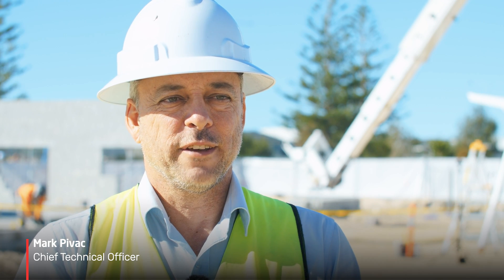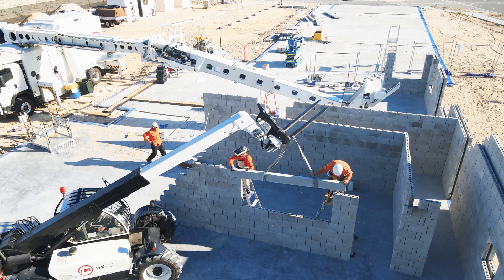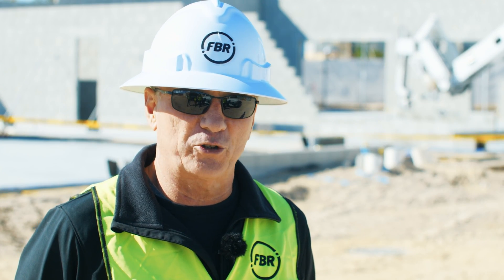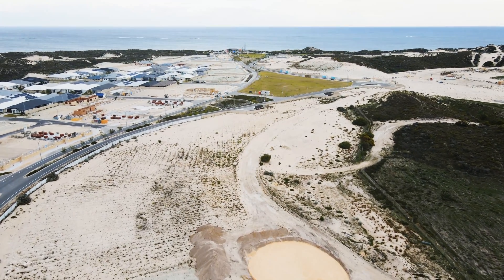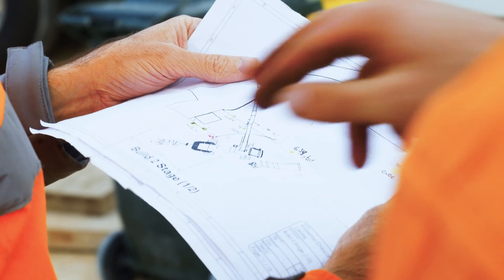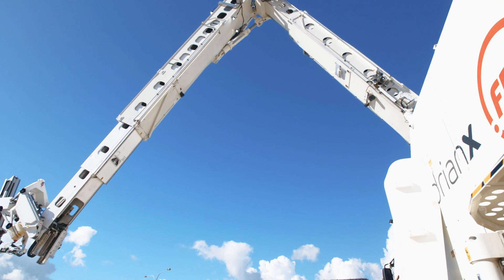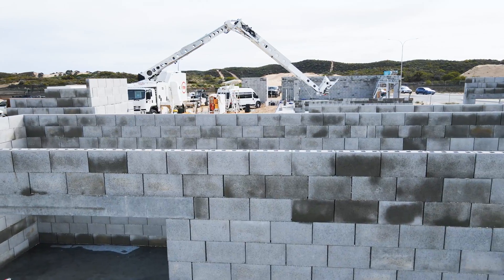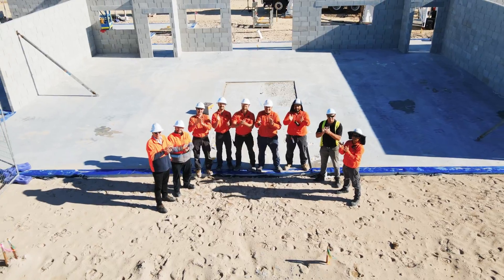Hadrian X® builds walls of first childcare centre | FBR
HADRIAN X® BUILDS WALLS OF FIRST CHILDCARE CENTRE

FBR has successfully and safely constructed the external and internal walls of its first childcare centre in the northern suburbs of Perth using its revolutionary construction robot Hadrian X®.

Watch as Hadrian X® constructs the largest and most complex structural build it has ever undertaken, completed on time in just 16 build days.